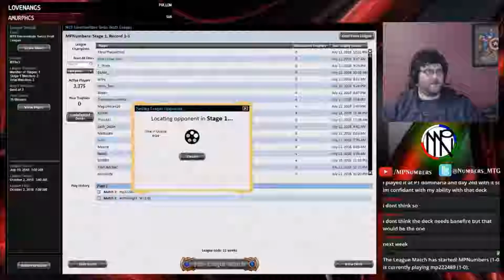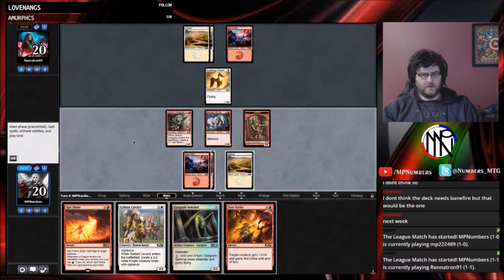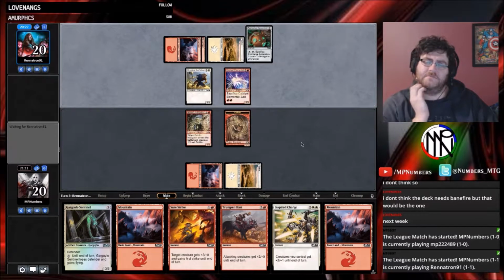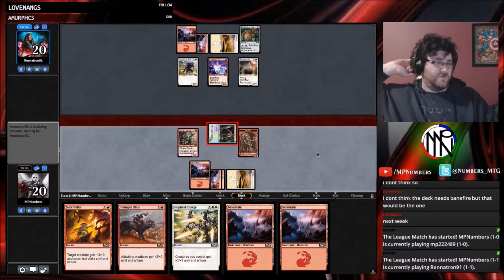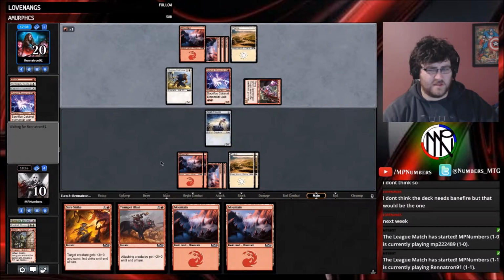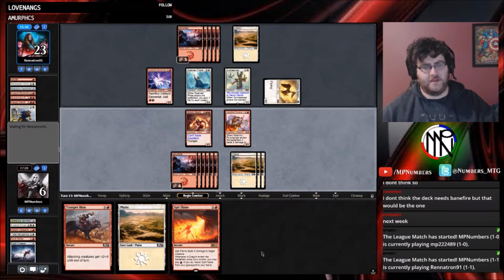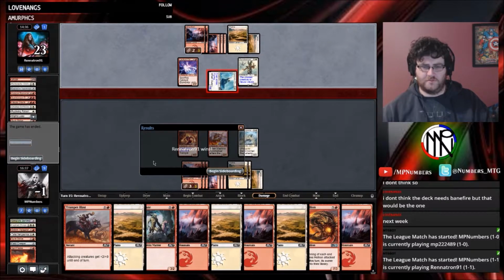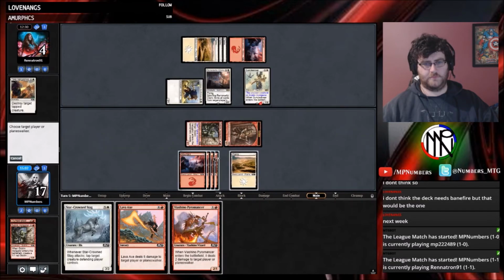M19 Draft 1 Round 3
Let's wrap it up and see if we can finish with a positive record!

when I can.
Follow on twitter to get updates.